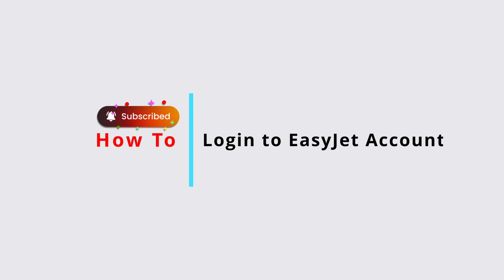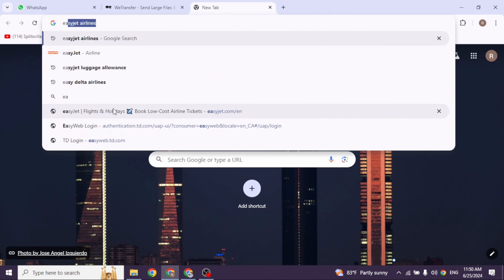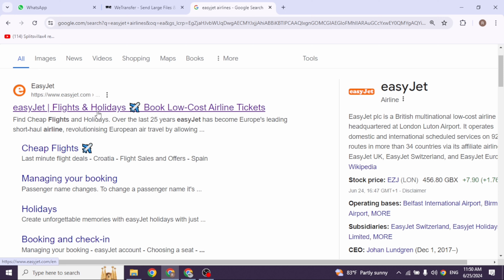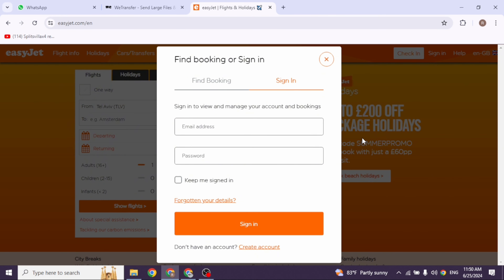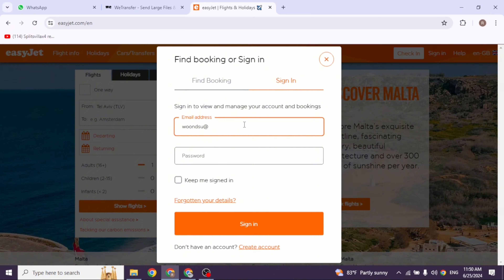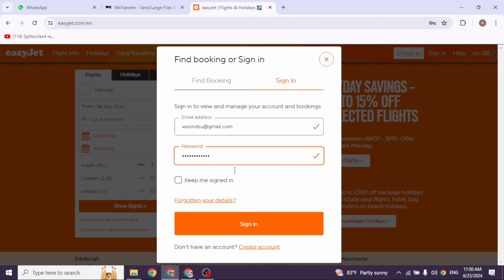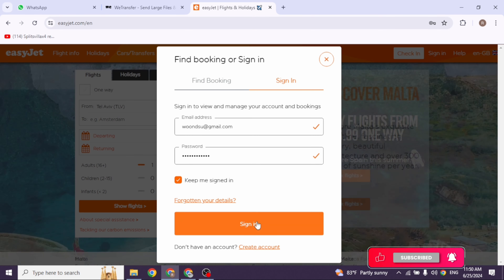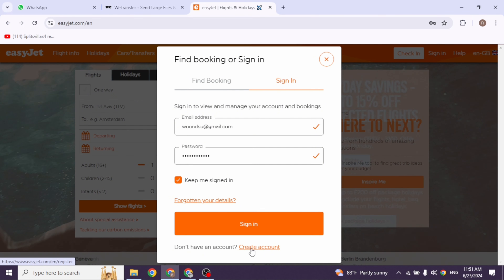How to Login to EasyJet Account - Manage Your Flights 2024!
How to Login to EasyJet Account | Manage Your Flights 2024 | Step-by-Step Guide

Welcome to Official Help Desk! Need to access your EasyJet account to manage your bookings, check flight status, or update your travel details? This video provides a comprehensive, step-by-step guide on how to log into your EasyJet account in 2024. Follow our detailed instructions to access your account quickly and securely, making your travel management easy and hassle-free.

🔑 Topics Covered:

Introduction to EasyJet Online Services: Overview of the features and benefits available through your EasyJet account, including flight management, online check-in, and travel updates.
Navigating to the Login Page: Step-by-step directions on how to find and access the login page on the EasyJet website or mobile app.
Secure Login Procedure: Detailed guide on entering your credentials securely to access your account.
Managing Your Flights: How to view and manage your flight details, make changes, and check-in online.
Troubleshooting Common Login Issues: Solutions for common problems you might encounter when trying to log in, such as forgotten passwords or account lockouts.
Maximizing Account Benefits: Tips for making the most of your EasyJet account features and benefits.
🕒 Timestamps for Easy Navigation:

0:00 - Introduction
0:05 - Requirements for Logging In
0:10 - Navigating to the Login Page
0:15 - Secure Login Procedure
0:20 - Managing Your Flights
0:25 - Troubleshooting Common Login Issues
0:30 - Maximizing Account Benefits